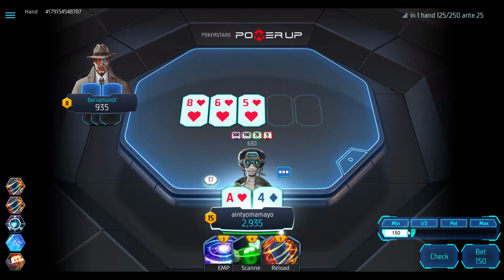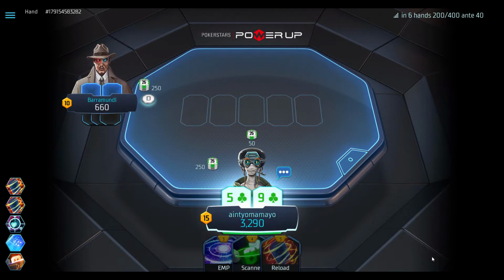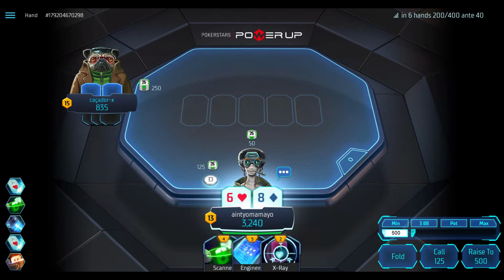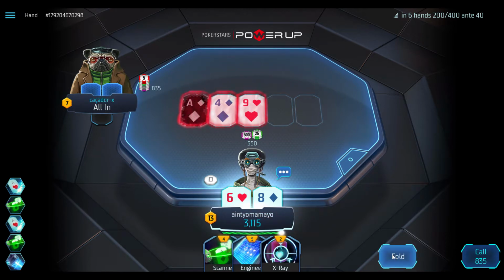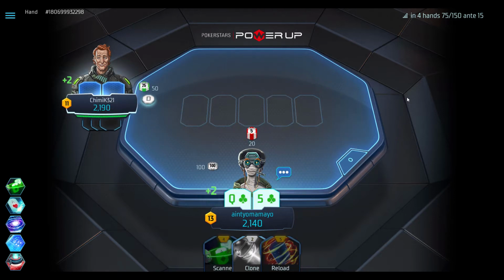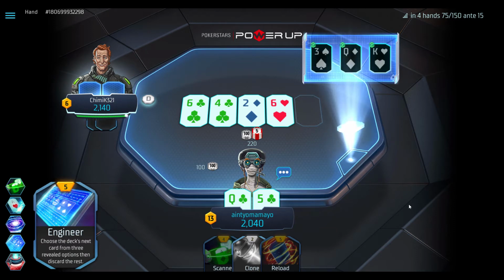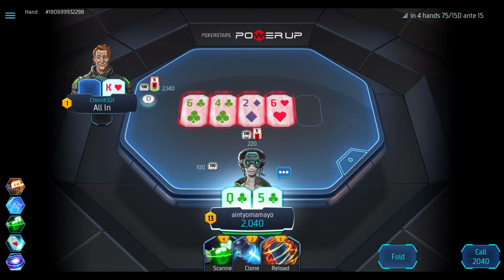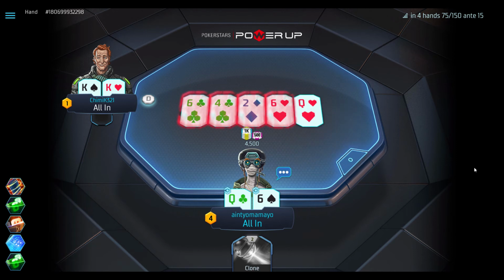PokerStars Power Up powers strategy EXPLAINED: SCANNER!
In this PokerStars Power Up card Scanner dedicated video, our coach James Mackenzie "jlhmac" looks at a number of hand examples and the factors that need to be taken into account before using this card.

OP Poker is a digital community of first adopters, gamers, streamers, poker players, innovators, developers and anyone else who loves the game of poker. We focus on exciting new formats of poker that blend the worlds of gaming and poker.